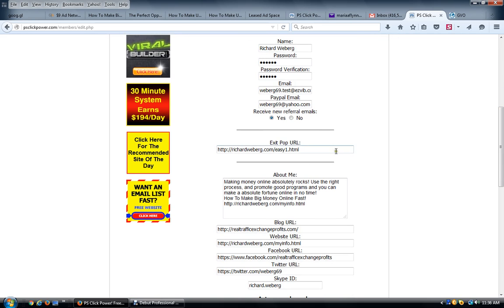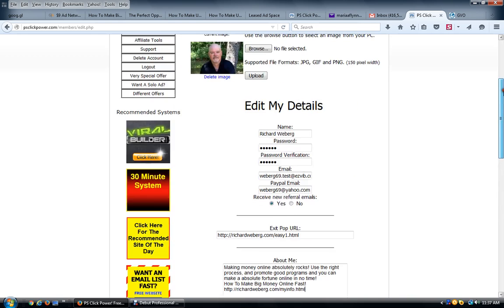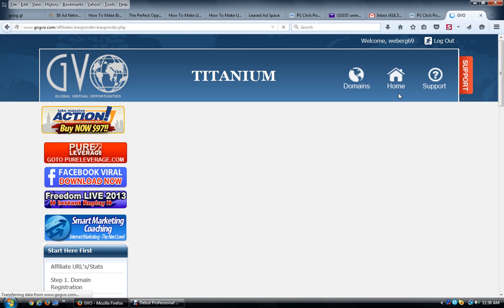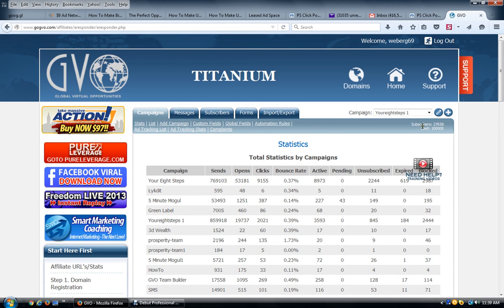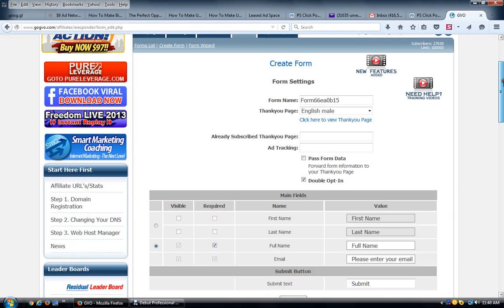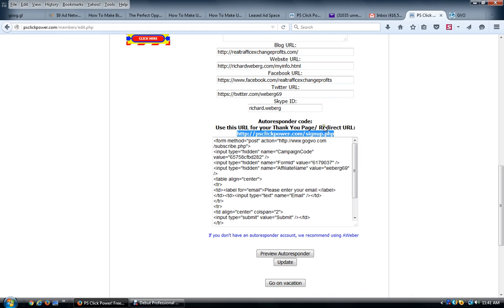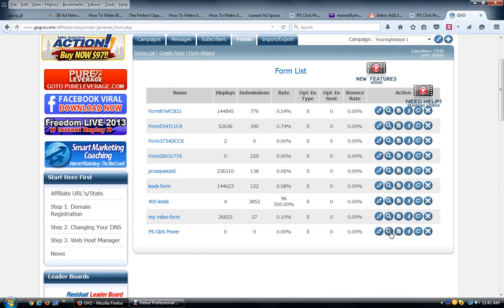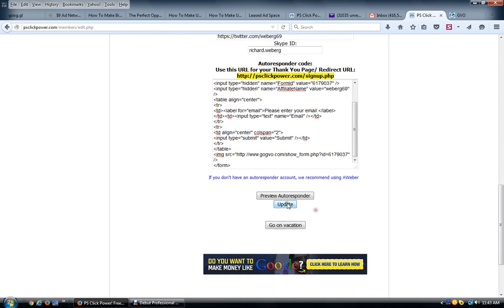Setting Up PS Click Power With Your Eight Steps